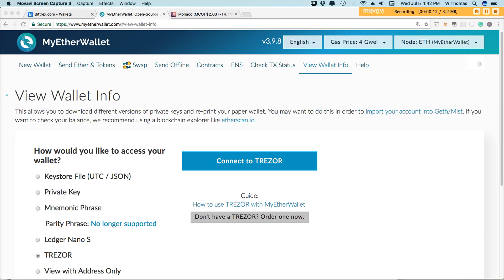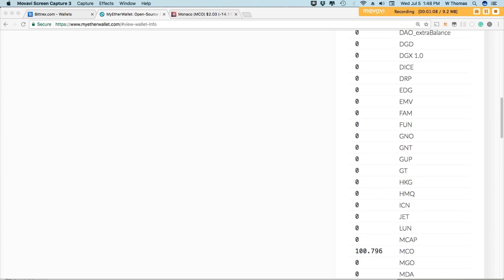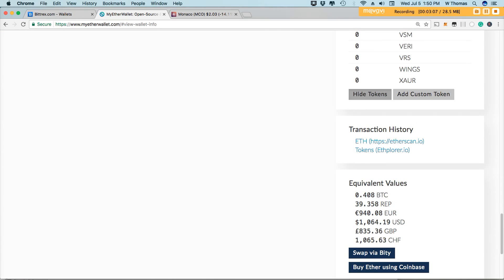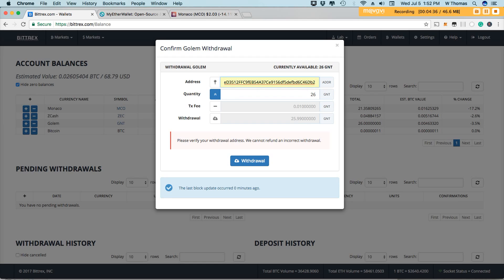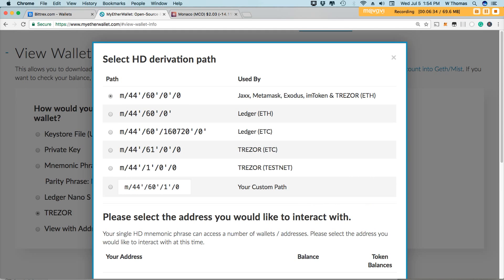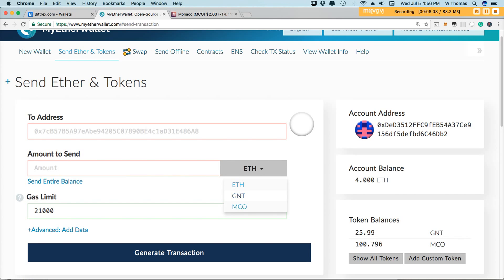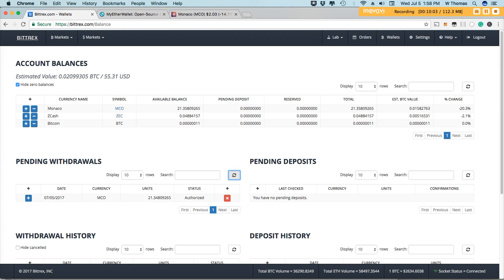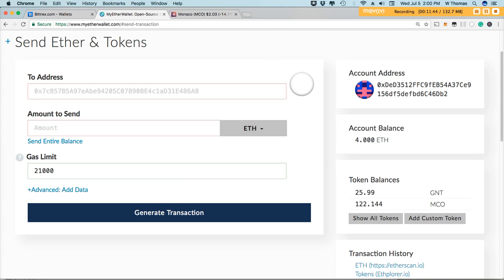ERC20 Tokens | Securing them on MEW with Trezor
Today I'm working with a couple ERC20 tokens and talking about the ERC20 standards in general. I'll be transfering MCO (Monaco) and GNT (Golem) tokens to MyEthereumWallet.

ethereum token exchange
ethereum contract example
ethereum token standard
ethereum contract tutorialbest ethereum wallet
mist wallet
myetherwallet review
ethereum wallet android
myetherwallet safe
ethereum wallet windows
my ether wallet review
check ethereum balance